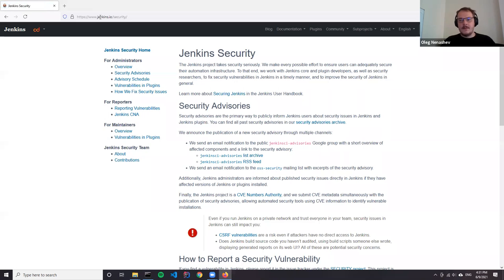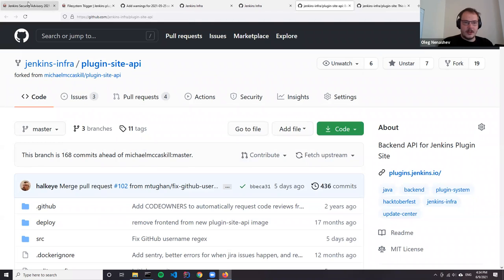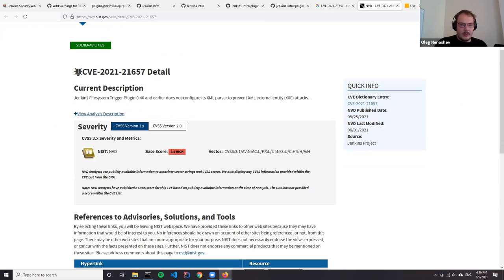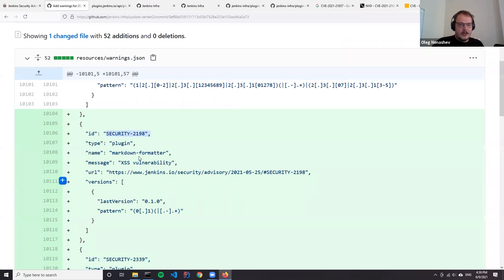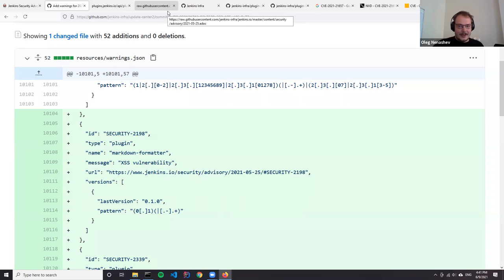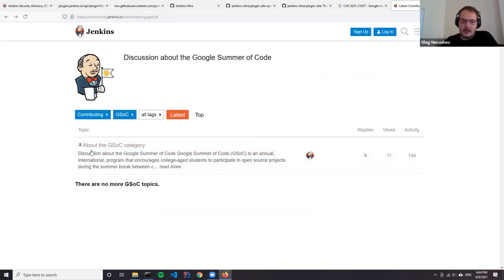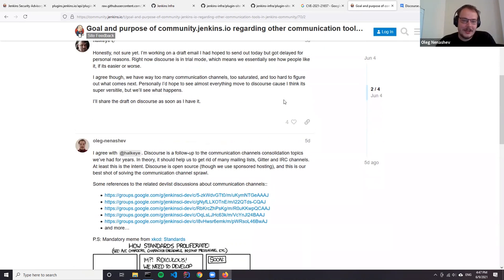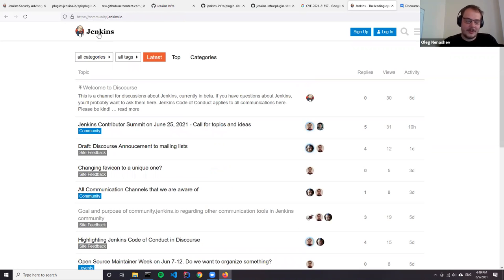Jenkins in GSoC 2021, Jun 9, 2021 Office Hours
Jenkins office hours for Google Summer of Code 2021.  June 9, 2021